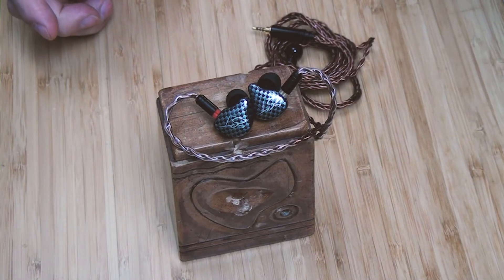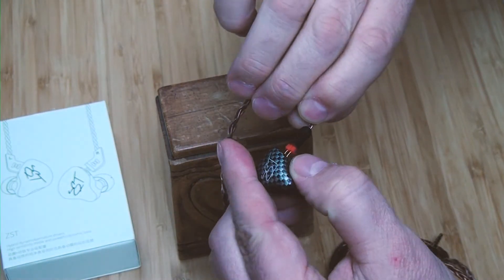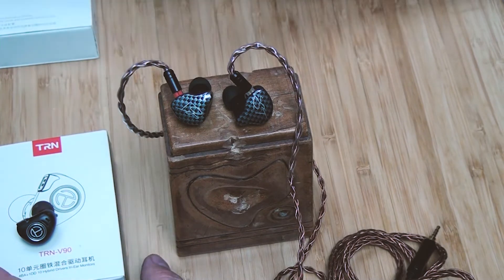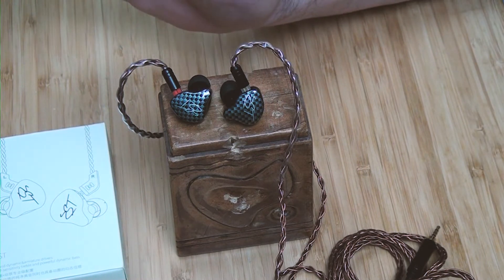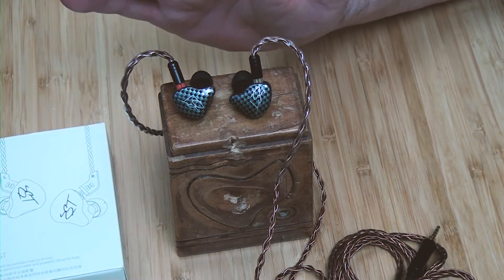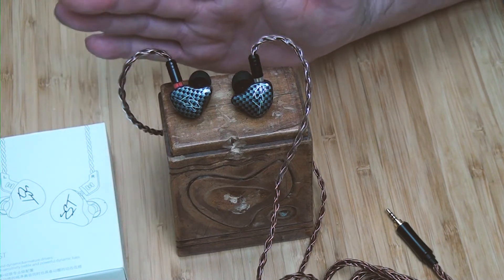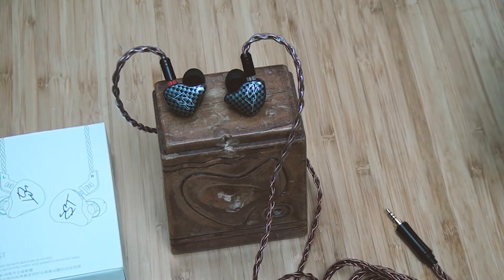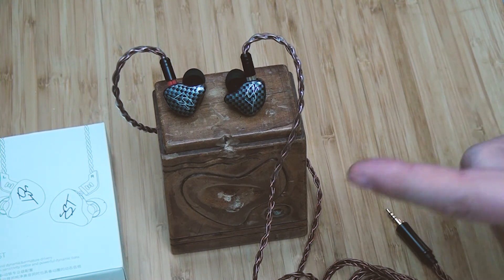KZ ZST Review Follow-up. More stuff you should know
I had some more thoughts on the KZ ZST after doing some more listening and comparison.

I buy all my stuff with my own money. Any links I provide do not pay me, just making it easier for you.

Song from Truth About Charlie Soundtrack- "De cara a la pared" by Lhasa

My current favorites in order:
1. Fearless Audio S8Z
2. Reecho & Peacock Spring 1
3. JVC FX1100

Reviews about IEM In Ear Monitors, Headphones, Amplifiers, DAC (Digital to Analog Converters), Headphone Cables and maybe some other high tech stuff.